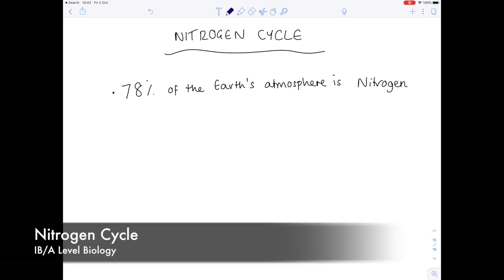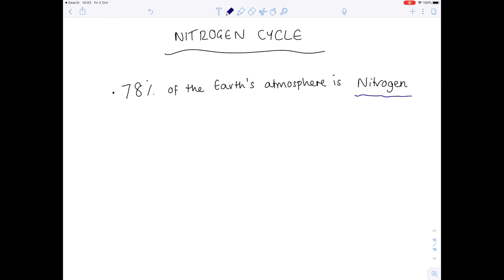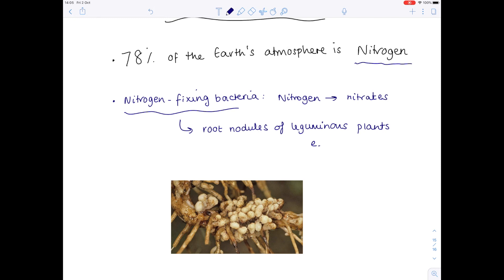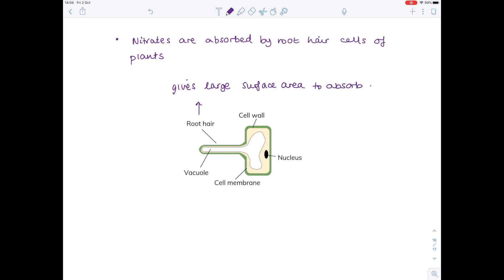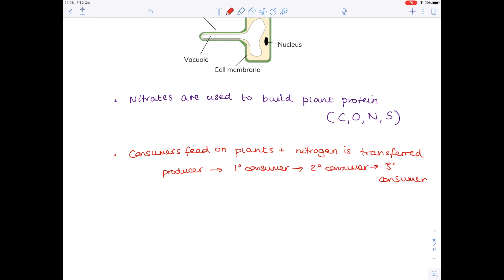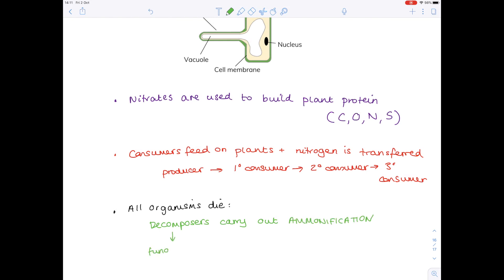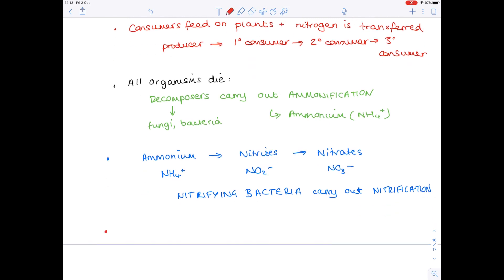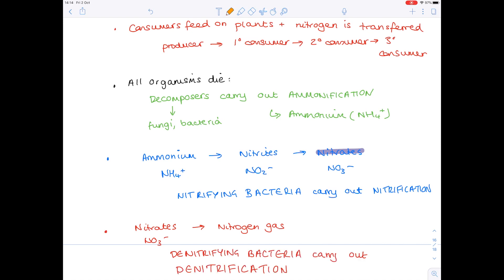The Nitrogen Cycle | A LEVEL & IB BIOLOGY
In this A level and IB Biology video, Hazel teaches everything you need to know about the Nitrogen cycle. This includes the processes of ammonification, nitrification, denitrification, and nitrogen fixation. Key words include nitrates, nitrites, ammonia, nitrosomonas and rhizobium.